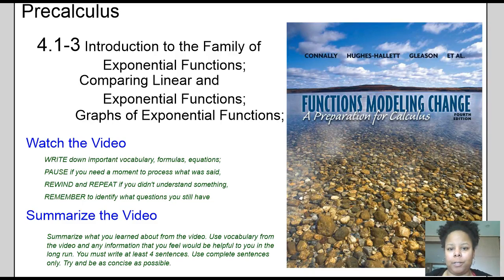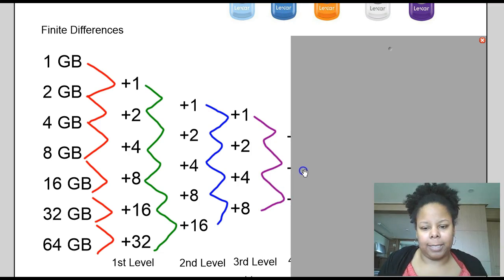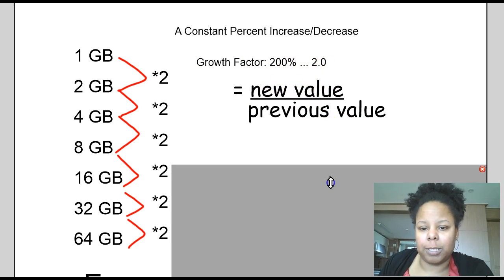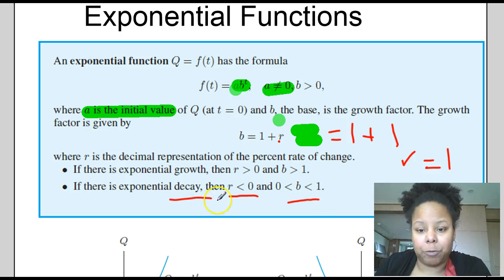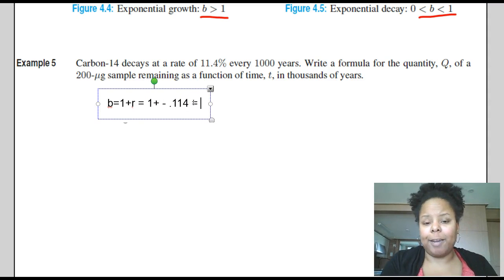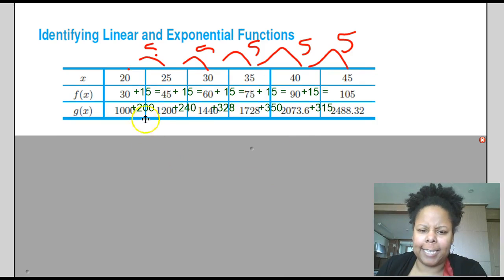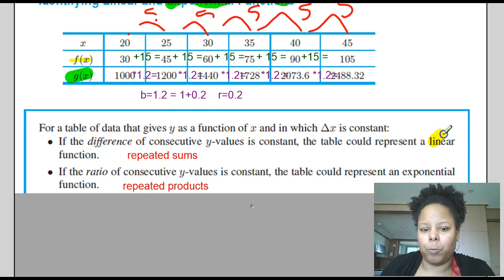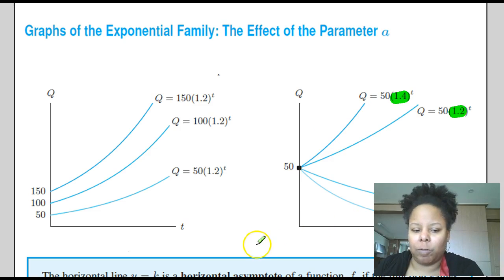Precalculus:4.1-3 Exponential Functions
Flipped Video about section 4.1 Introduction to the Family of Exponential Functions, 4.2  Comparing Linear and Exponential Functions,  4.3 Graphs of Exponential Functions from Functions Modeling Change Textbook